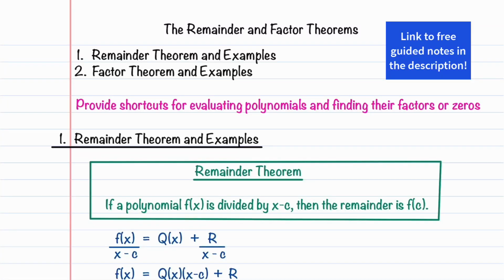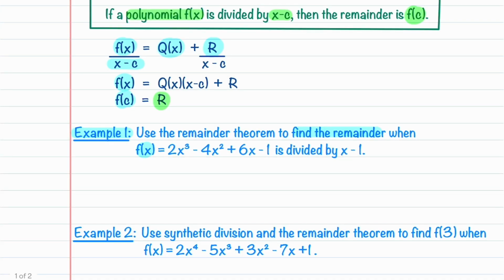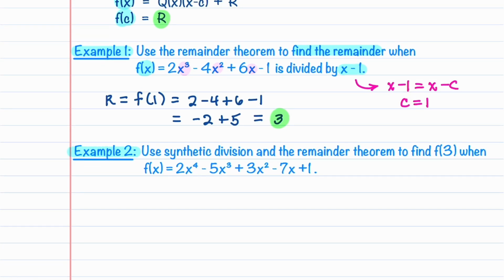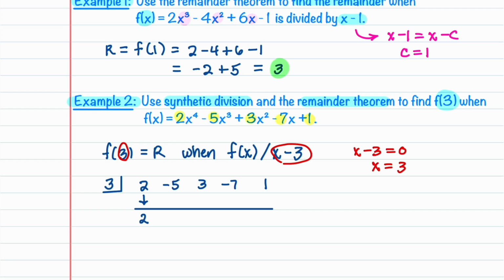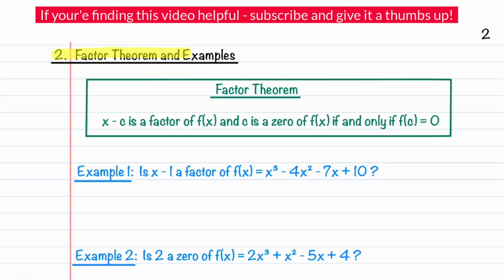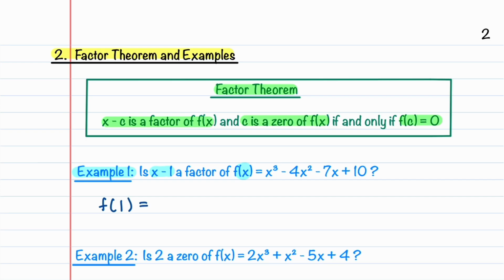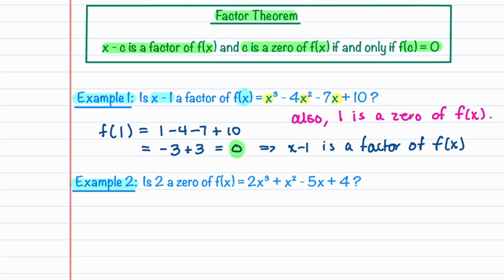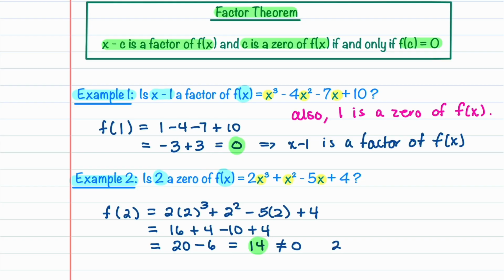Remainder and Factor Theorems | Find Remainders and Zeros Easily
📚 Learn How to Use the Remainder and Factor Theorems to Evaluate Polynomials and Identify Factors!  In this video, you'll explore two powerful algebra tools—the Remainder Theorem and the Factor Theorem. These shortcuts help you quickly evaluate polynomials and determine whether a binomial is a factor of a polynomial.

We’ll walk through clear examples using both direct substitution and synthetic division to apply these theorems step-by-step.

🔍 What You’ll Learn in This Video:
✅ Remainder Theorem
✔ If a polynomial f(x) is divided by x – c, the remainder is f(c)
✔ Use this theorem to evaluate polynomials without full division

✅ Factor Theorem
✔ If f(c) = 0, then x – c is a factor of f(x)
✔ Use this to determine whether a value is a zero of the polynomial

📊 Examples Covered in This Video:
✔ Use the Remainder Theorem to find the remainder when
  f(x) = 2x³ – 4x² + 6x – 1 is divided by x – 1
✔ Use synthetic division and the Remainder Theorem to evaluate
  f(3) for f(x) = 2x⁴ – 5x³ + 3x² – 7x + 1
✔ Use the Factor Theorem to test whether x – 1 is a factor of
  f(x) = x³ – 4x² – 7x + 10
✔ Use the Factor Theorem to test whether x – 2 is a factor of
  f(x) = 2x³ + x² – 5x + 4

By the end of this video, you’ll be able to:
✔ Evaluate any polynomial using the Remainder Theorem
✔ Use synthetic division to check for factors
✔ Apply the Factor Theorem to identify zeros of a polynomial

Looking for more practice? Mathorio.com offers free interactive, step-by-step math lessons with worked examples, practice problems, and printable worksheets with answer keys

*Timestamps*
00:00 Introduction
00:19 Remainder Theorem
01:08 Examples
05:02 Factor Theorem
05:41 Examples